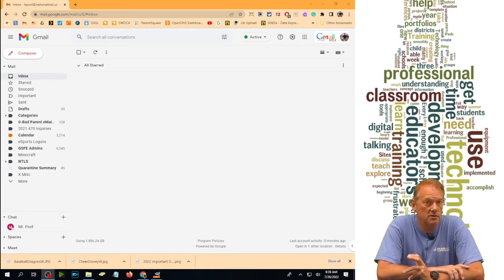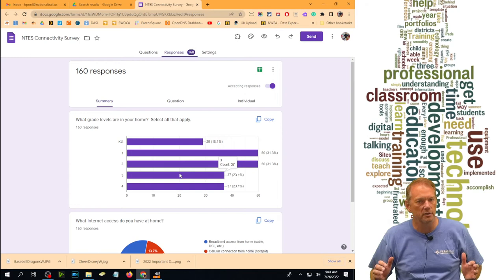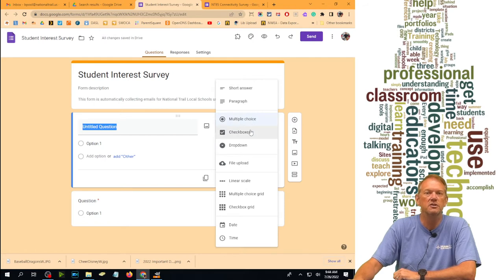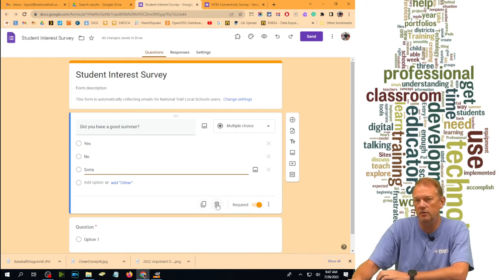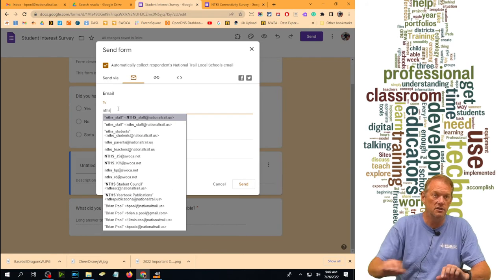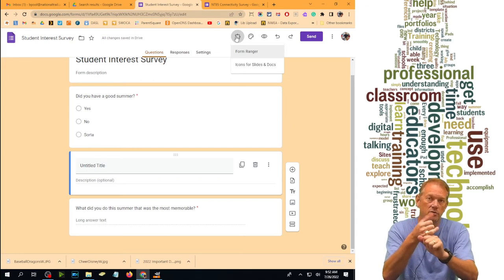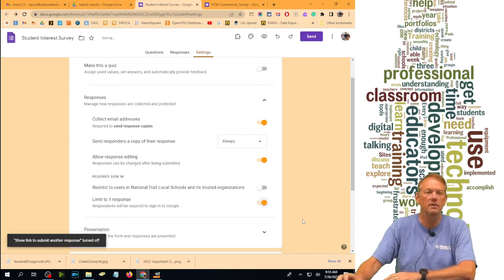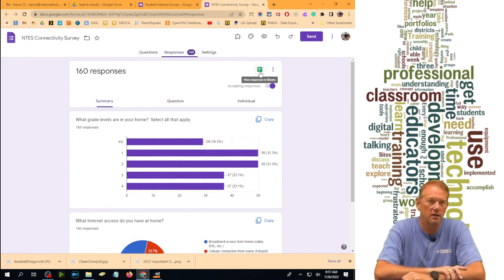An Introduction to Google Forms